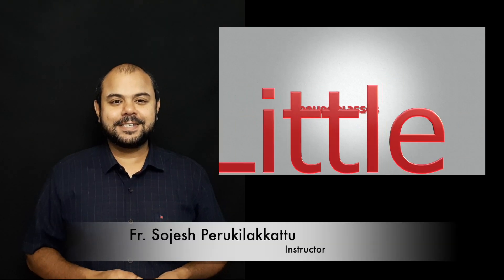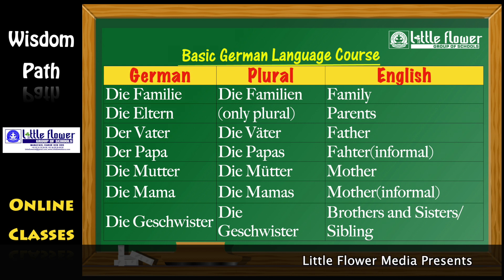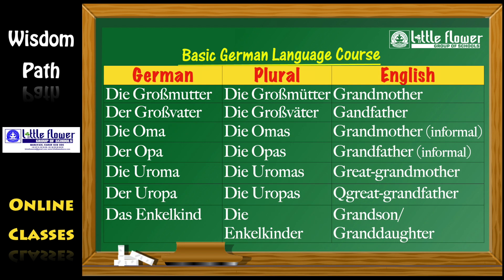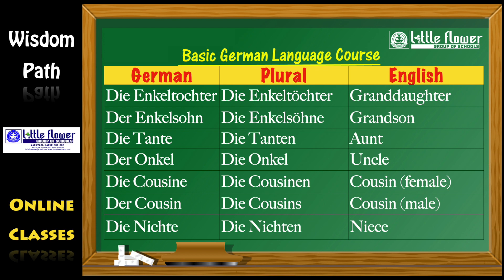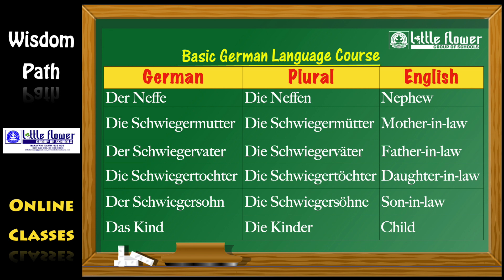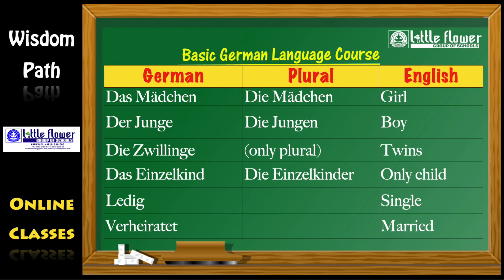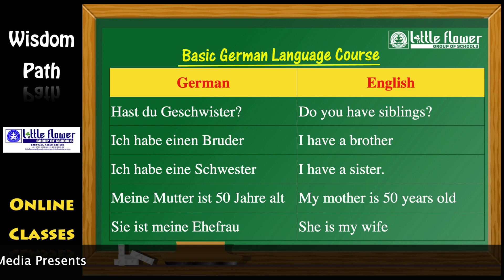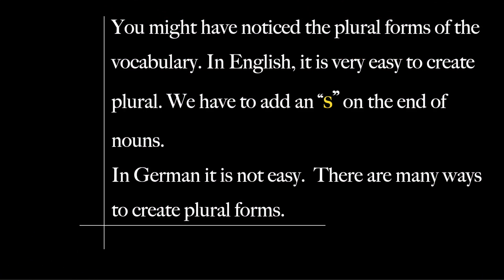Basic German Language Course - Lesson 17 Family members